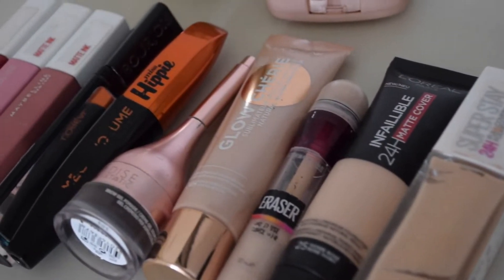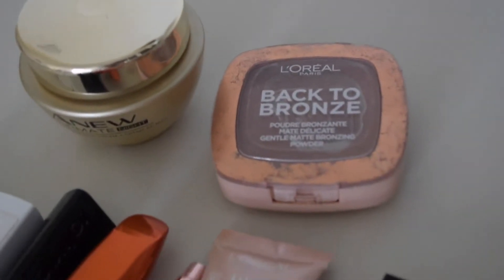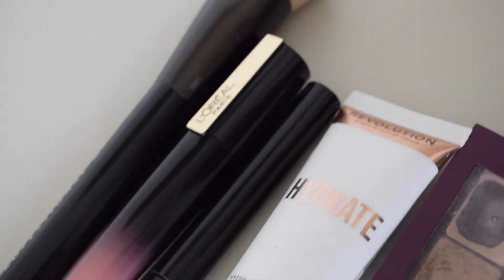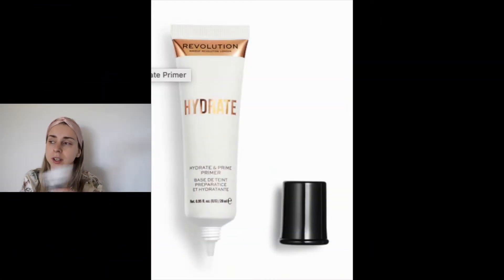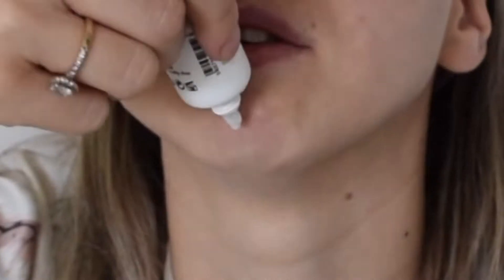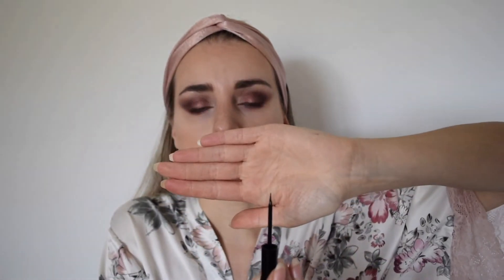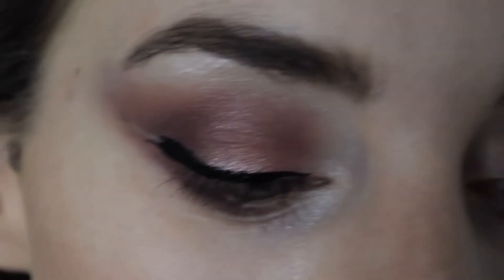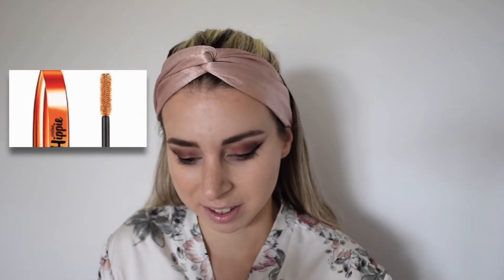Full face using drugstore products only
Hi gorgeous!

I'm very curious what are your activities these days, so please let me know, I would love to know more about you as well.
In this video I'm actually tackling my vanity that's why I though is a good moment for me to show you guys some of my drugstore products.
Most part of them I really like and they are very inexpensive however few of them they kinda disappoint me and I wouldn't recommend it for you.

ReAlLy HoPe YoU eNjOy ThIs vIdEo!
Love
   Criss